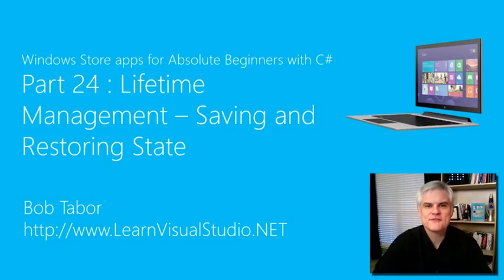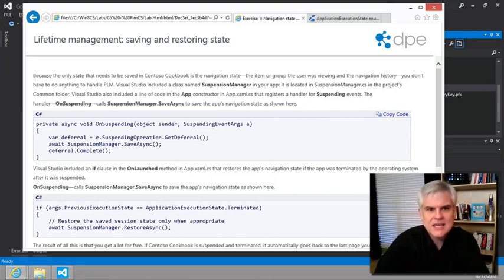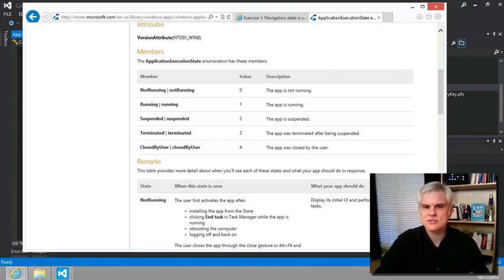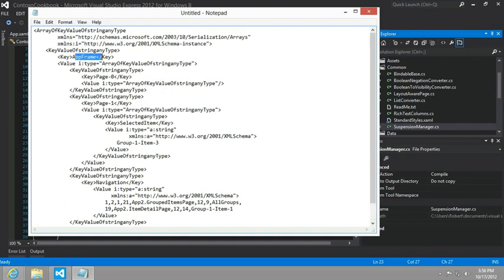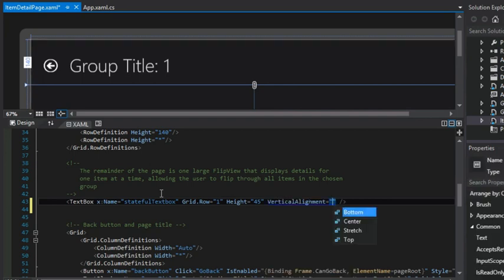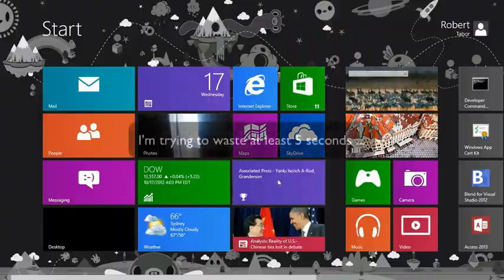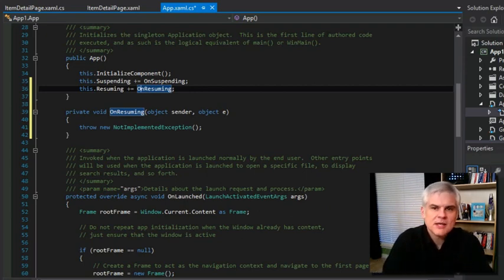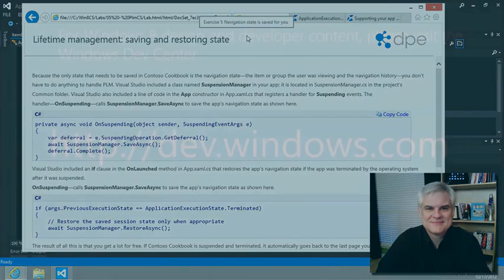Lifetime Management - Saving and Restoring State Part 24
In this lesson, Bob explains how Windows 8 manages the resources of the computer in regards to our apps.  We learn how to respond to Suspend notifications from Windows 8 so that we can store state or data information and restore it when the app is re-launched.